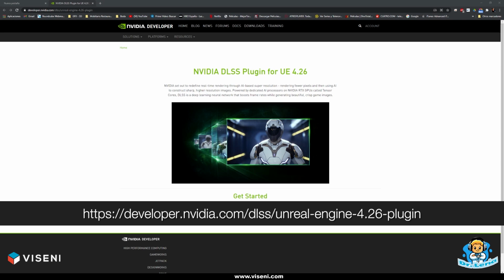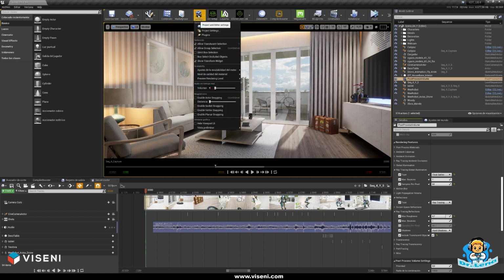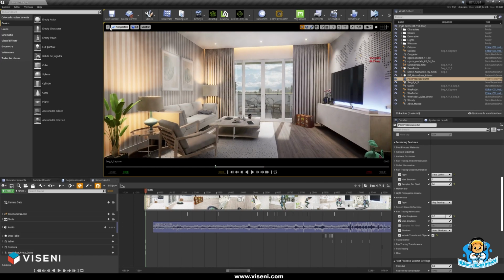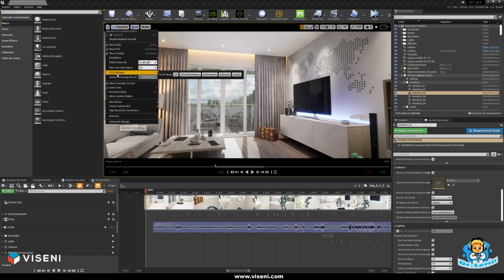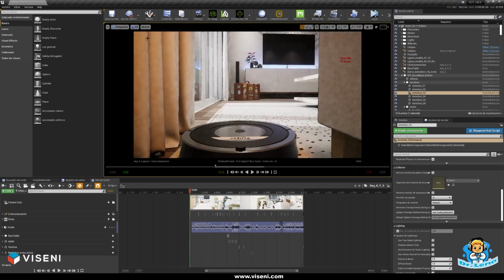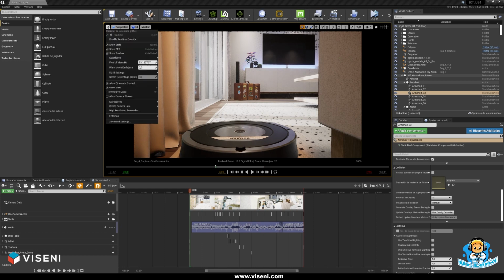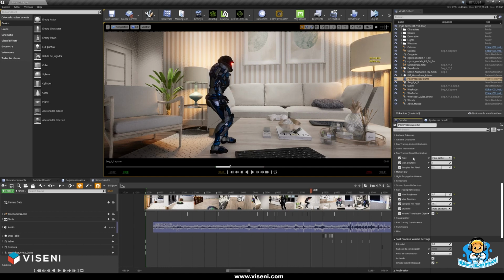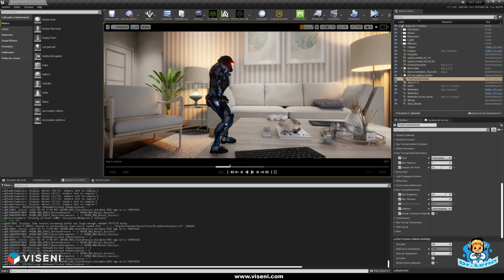Tutorial Unreal Engine 4.26 DLSS - Animation Demo Project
Hello everyone! Here I test the new NVidia DLSS technology (Deep Learning Supersampling) and I do it working with a complex animation project where we see the potential that this innovative technology offers in our workflow.

An express 10 minute video tutorial where you´re going to see how using DLSS you can more than double the performance in your project and the most important thing is how easy it is to use.

Thanks & Regards

0:00 Introduction
1:13 Testing DLSS